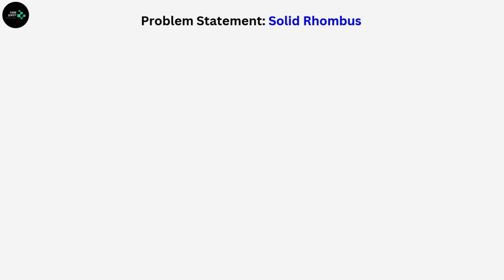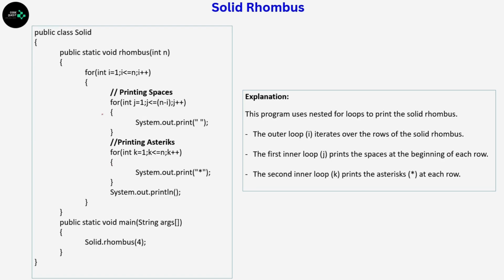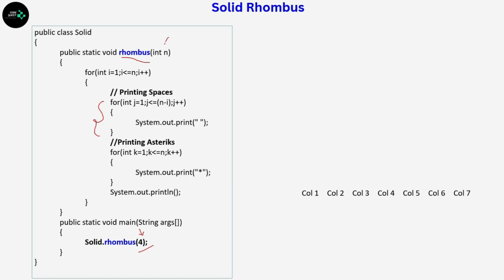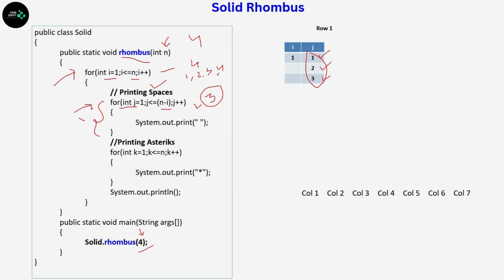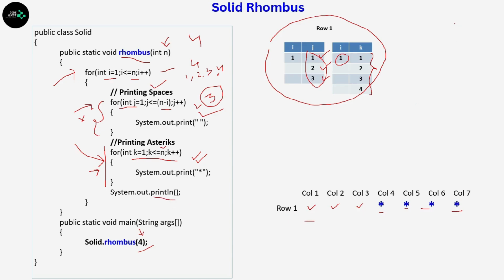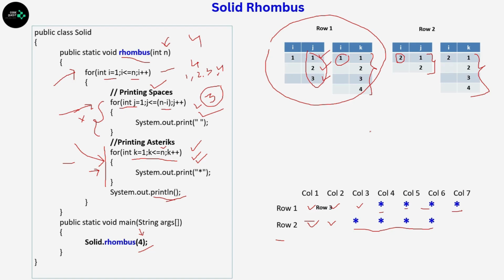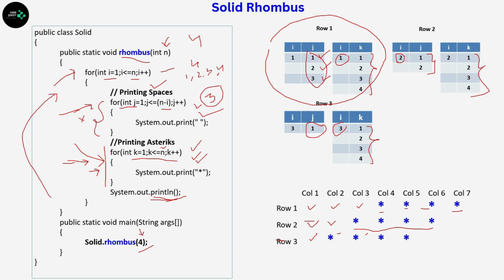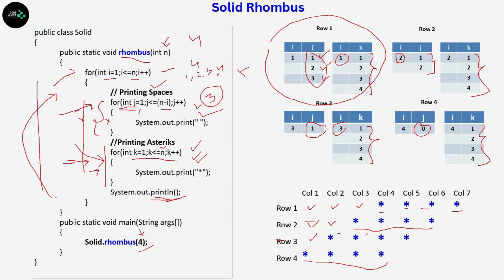Solid Rhombus | Pattern | Java